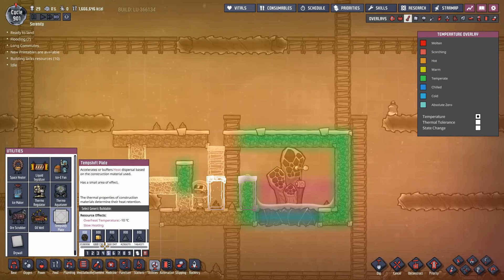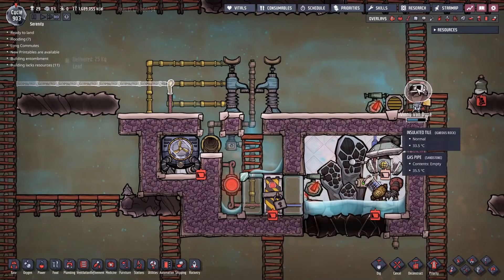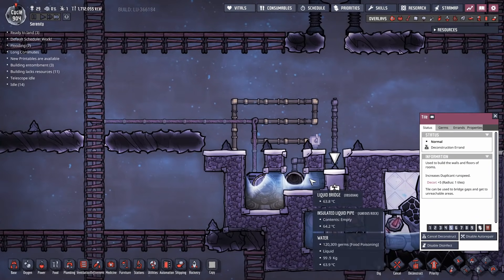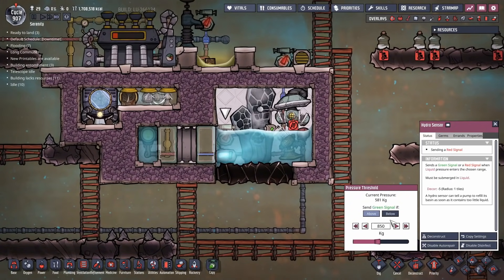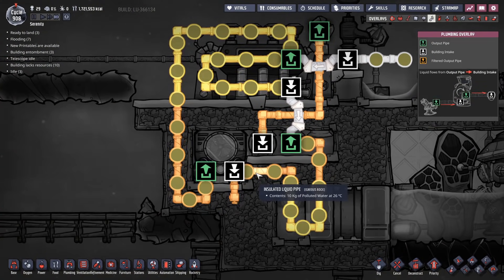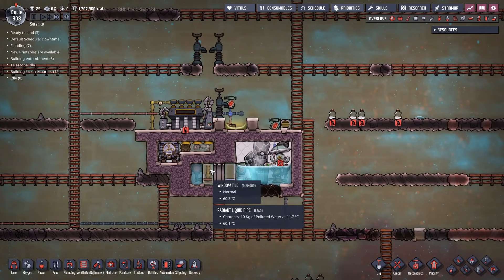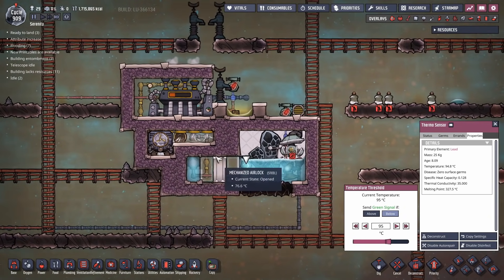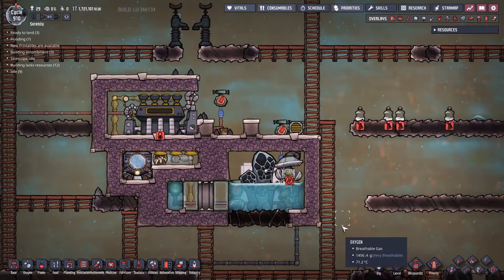Cool Steam Vent Taming : Tutorial nuggets : Oxygen not included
How to extract water from a cool steam vent. It is easier to cool the water down than to heat it up for a steam turbine. In this quick tutorial we cover a simple stable little design that tames the vent allowing you to extract the useful water. Assuming you feed it power it will run forever.